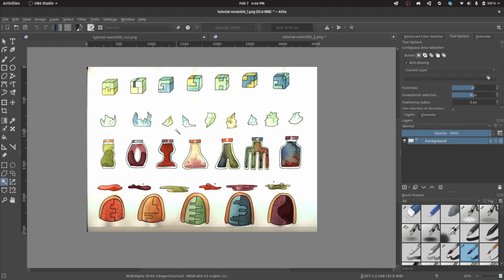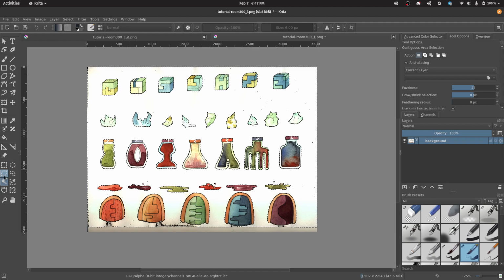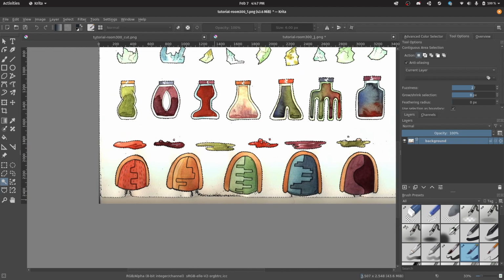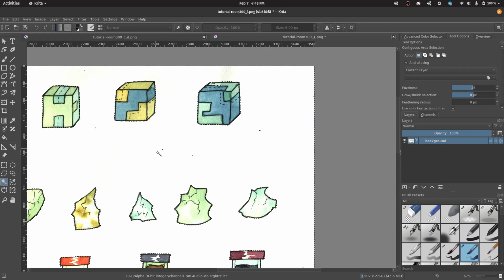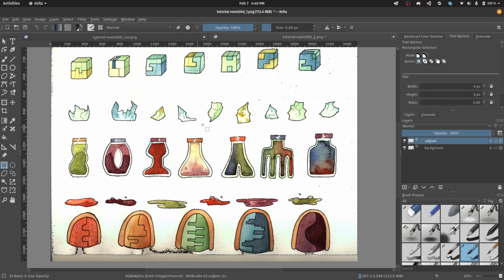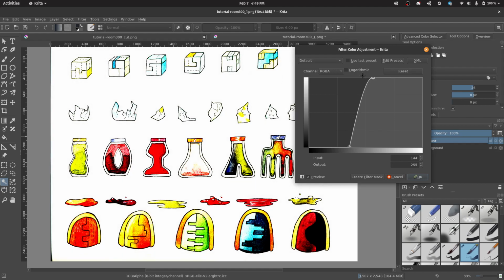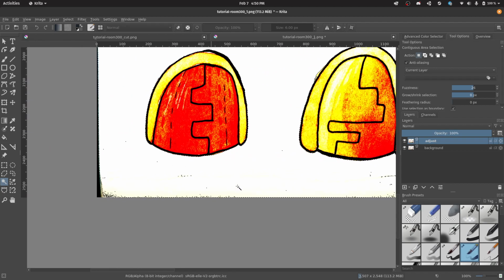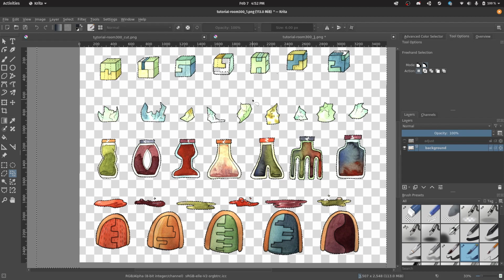Cutting out noisy background in Krita with the wand selection tool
Hey y'all :)
I'm Kathi from the Anyway Team and I've stumbled upon a little problem with Krita: Whenever I tried to select and cut out my assets from a scanned spritesheet, it would be very hard to catch all the noise from the background as well. In Addition, my spritesheet is in color, so simply ramping up the whites in the color adjustment was not really an option for me.

I'm in no way professional, neither as a Game Artist nor when it comes to recording/editing videos and I apologize if it's gotten a little too long ^^". But I hope it may help some of you who struggle with the same things as I did.

Which gave me the idea on how I could fix this for myself. So I made this video.

Simply put:
1. Duplicate your layer with the scanned spritesheet. Let's call it "adjustment layer" for the time being.
2. Play around with the filters like color adjustment in order to white out the noise as much as possible.
3. Use the wand selection tool to select the background for you.
4. Switch back to your actual spritesheet layer. Make the adjustment layer invisible. Your selection should stay where it was.
5. Check your selection for persistent flaws or bleeding. Add or remove these last error manually by using other selection methods like lasso or rectangle.
6. Press DEL to delete the background. You can check if you missed something by playing a color layer beneath your spritesheet, which I didn't do in this video.